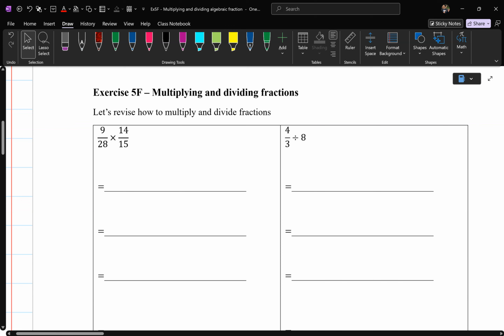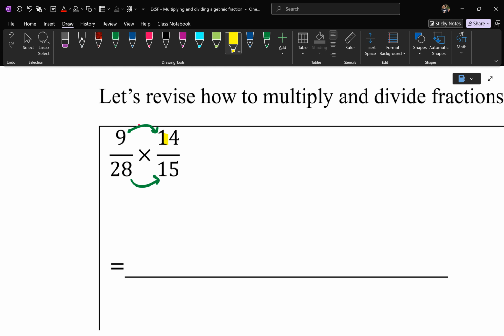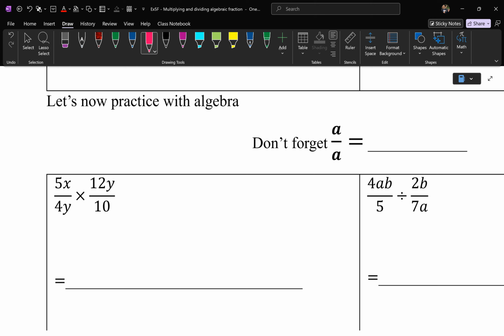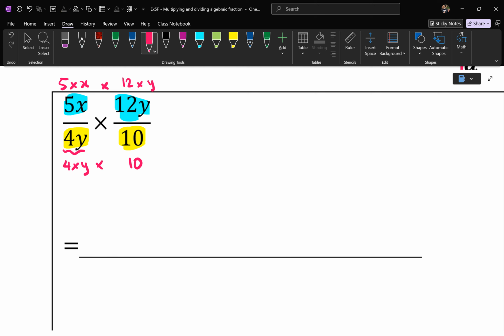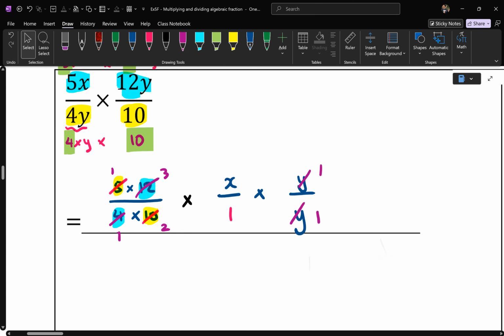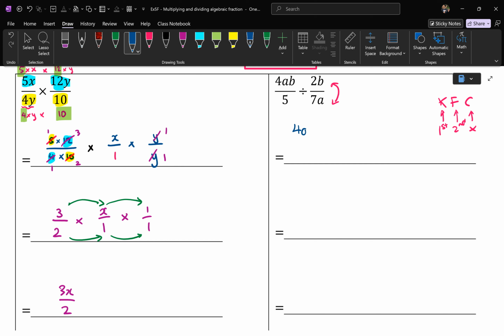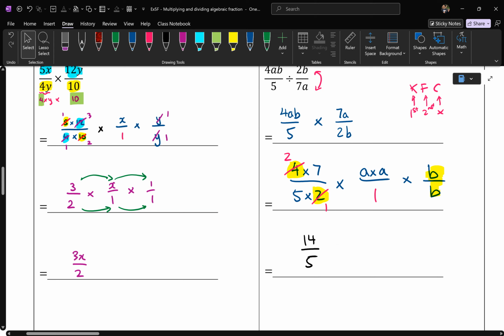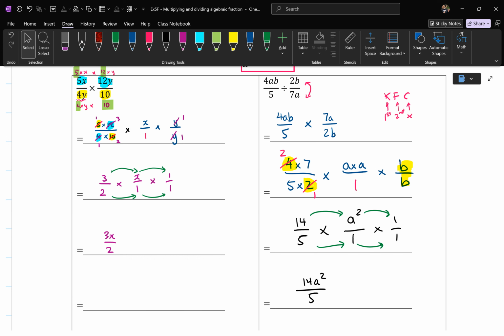Y8D Ex5F multiply fractions